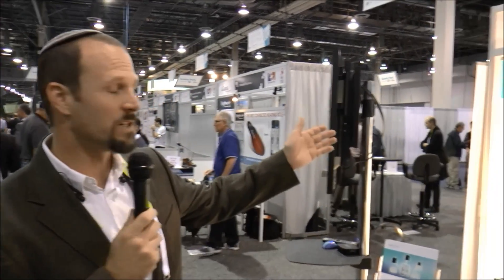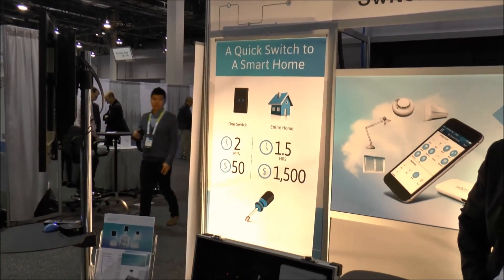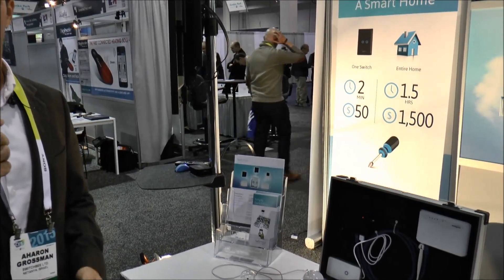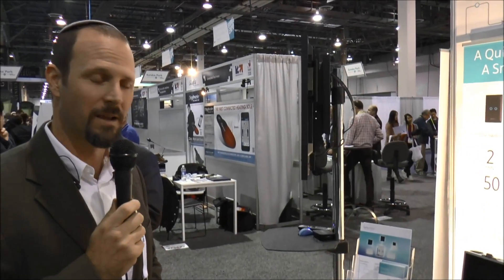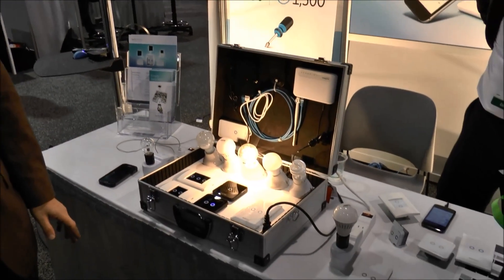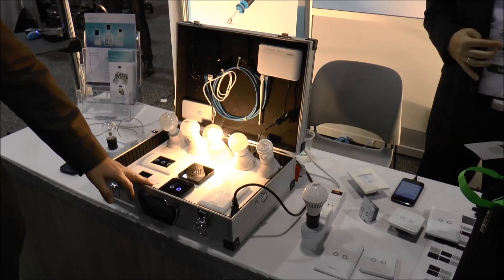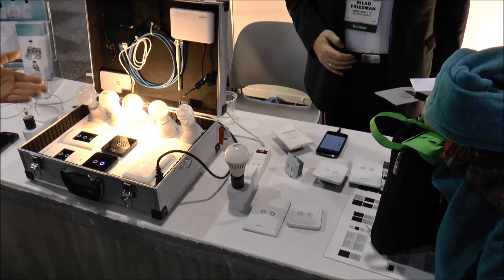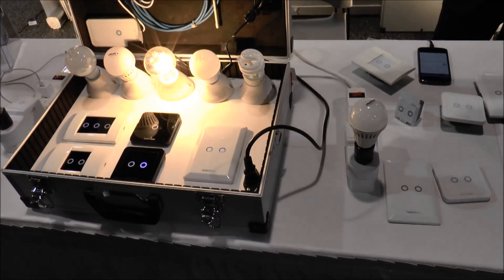SwitchBee for Programmable Homes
SwitchBee EVP of Strategy, Aharon Grossman, shows how the company’s revolutionary switches can lead the migration to smarter homes (02:09).